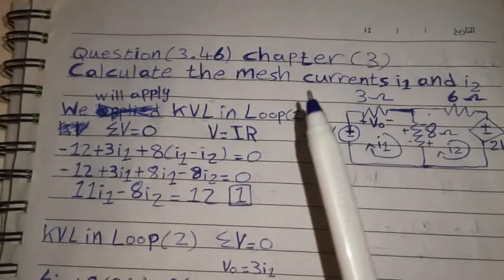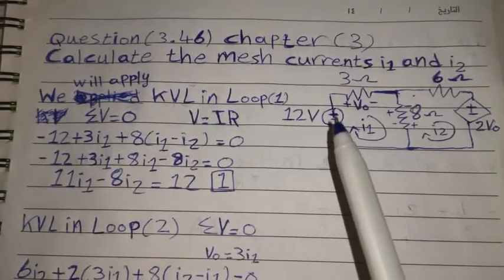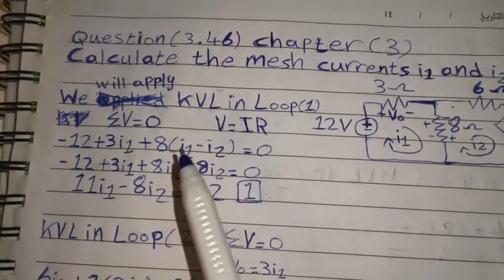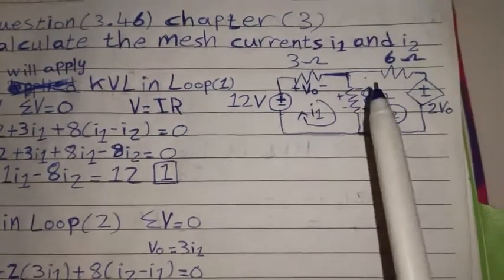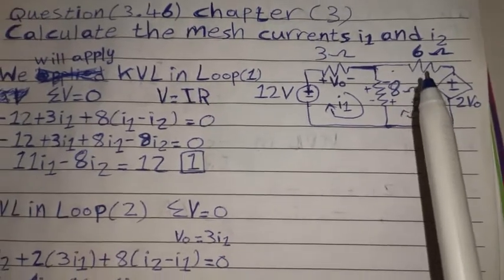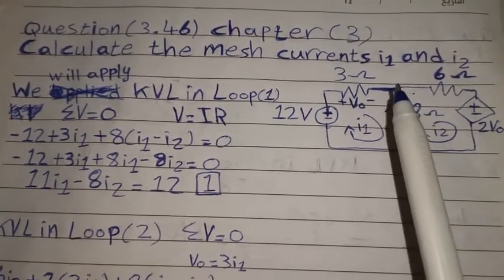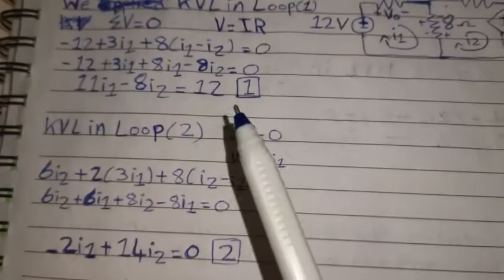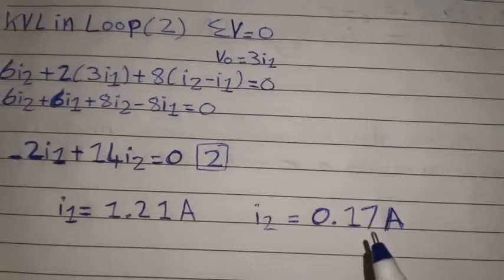Omar ALTahawi, fundamental of electric circuit, Chapter 3 question 3.46